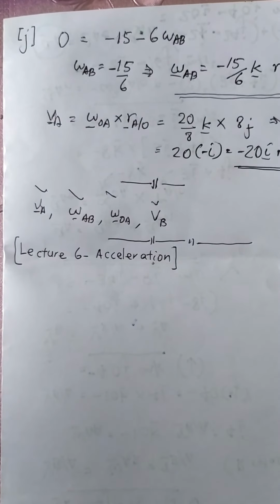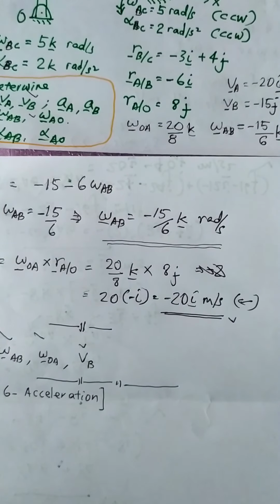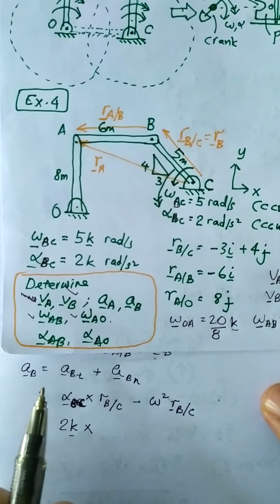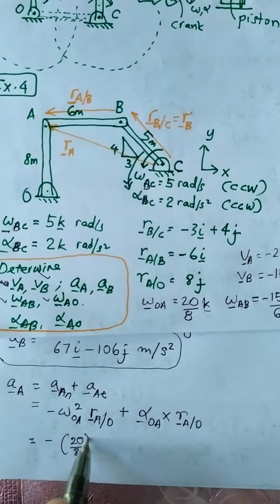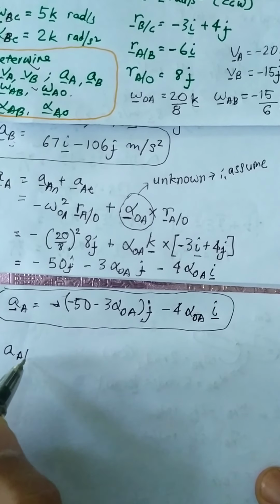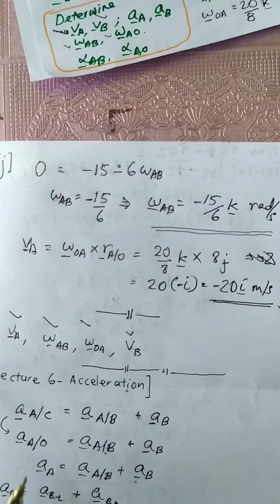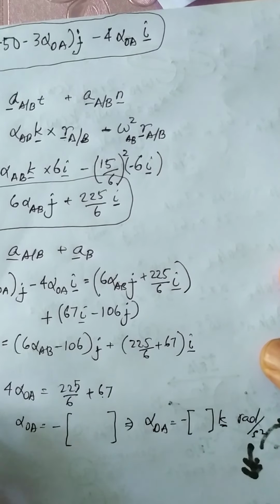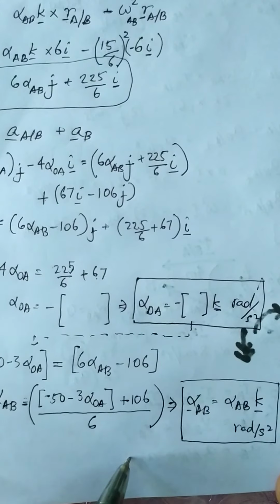Lecture 6 Four Bar linkages Acceleration